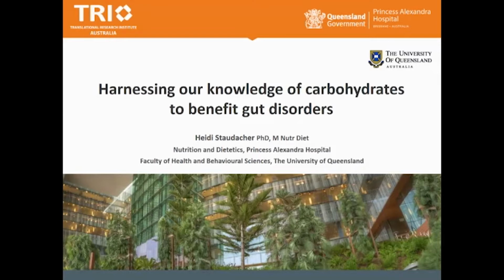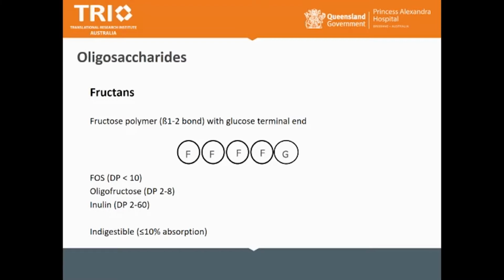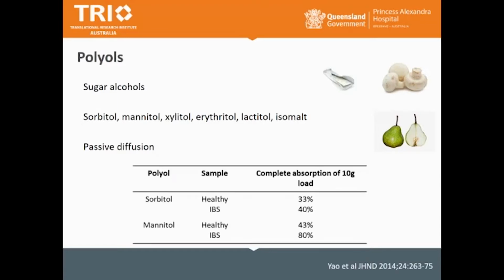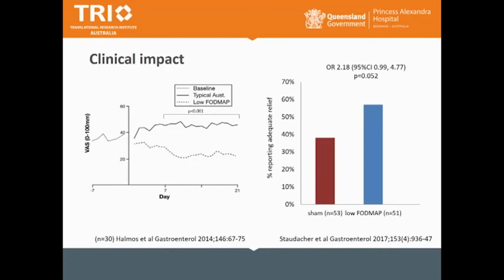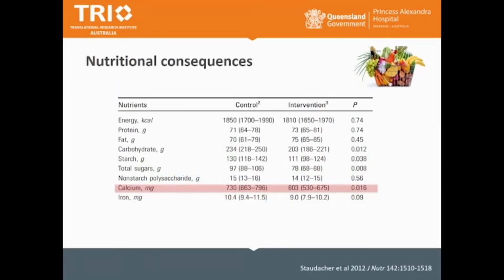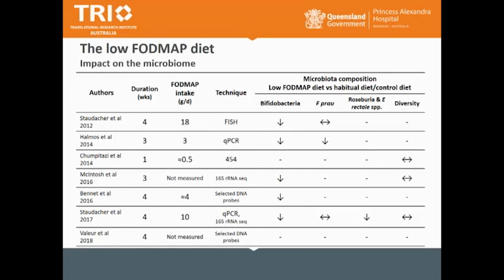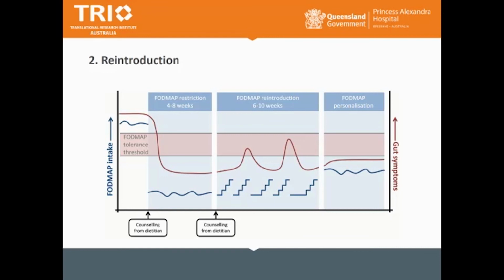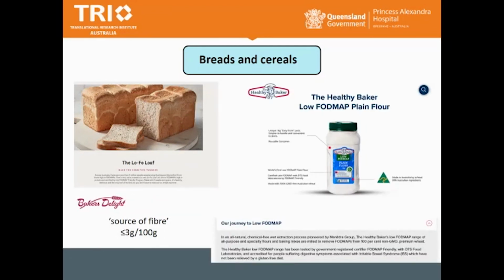QAAFI Science Seminar: Harnessing our knowledge of carbohydrates to benefit gut conditions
There is clear evidence for the role of dietary intervention in functional gastrointestinal disorders. In particular, the clinical efficacy of the low FODMAP diet in irritable bowel syndrome (IBS) has received significant clinical and research interest. This involves the restriction of certain fermentable carbohydrates that have been demonstrated to increase small intestinal water and colonic gas volume, and have been shown to induce gastrointestinal symptoms. However, questions still exist regarding the low FODMAP diet. One important unanswered question is the relevance and importance of the diet-induced alteration of the microbiome. This presentation will review the recent evidence relating to the low FODMAP diet, examine the potential consequences of the diet, such as on the microbiome, and discuss potential solutions for attenuating these effects.

Dr Heidi Staudacher

Heidi is a dietitian and postdoctoral researcher at the Princess Alexandra Hospital and the University of Queensland in Brisbane. Her chief area of interest is in the pathophysiology and dietary management of functional gastrointestinal disorders, and the interaction of diet with the microbiome in these disorders. Heidi was a NIHR Clinical Doctoral Fellowship at King’s College London between 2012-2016 and during her PhD conducted a large randomised controlled trial investigating the effect of a low FODMAP diet with probiotic co-administration on the gastrointestinal microbiota, symptoms, dietary intake and quality of life. She has published a number of key papers in the field.